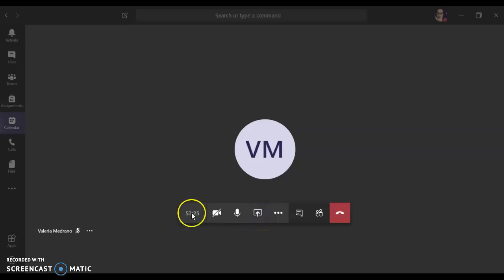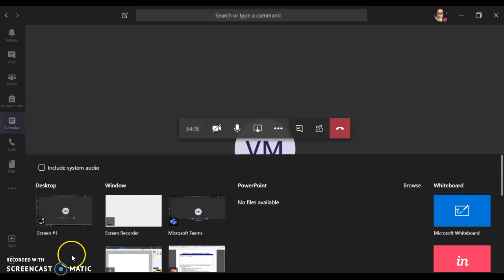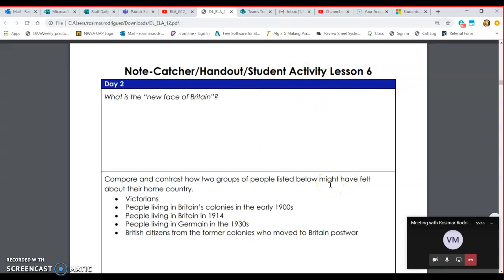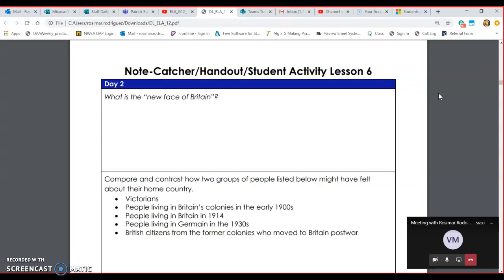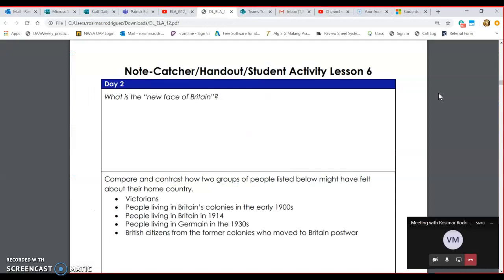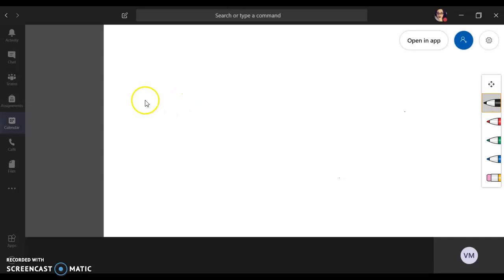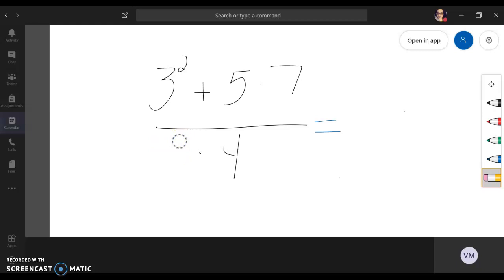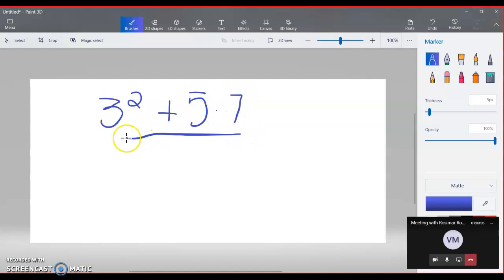Screen Sharing on Microsoft Teams Application